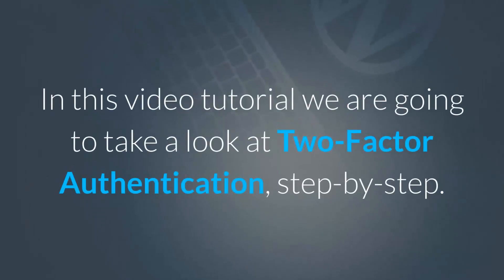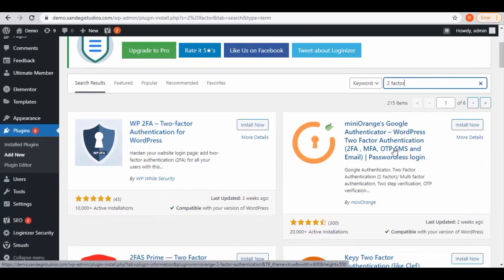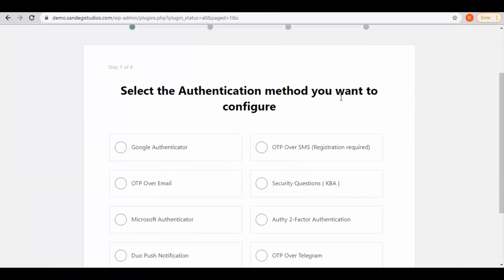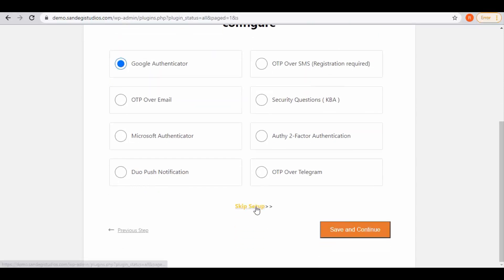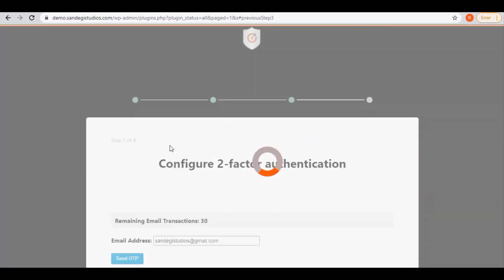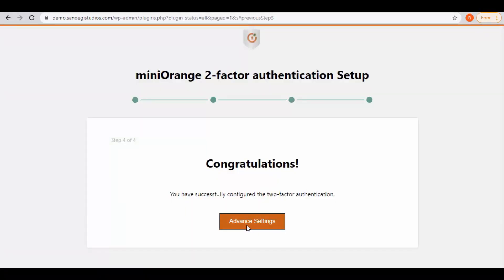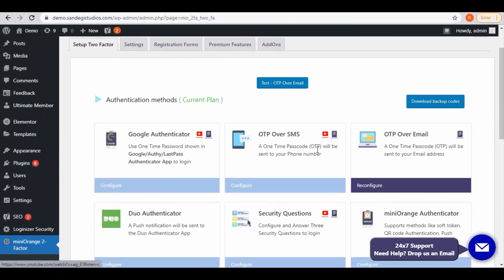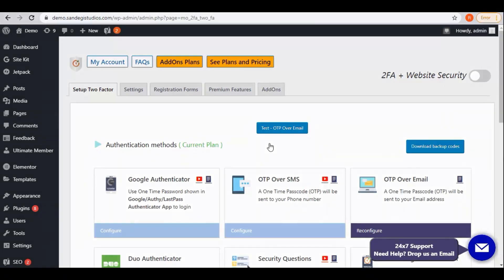How To Install Mini Orange Plugin In WordPress (Step-By-Step Tutorial)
How To Install Two Factor Authentication Security WordPress Plugin Tutorial (Step-By-Step) - Claim You Free WordPress Tutorial Videos For Beginners